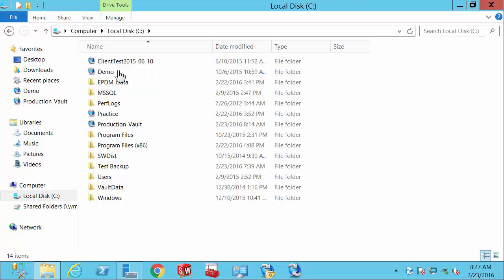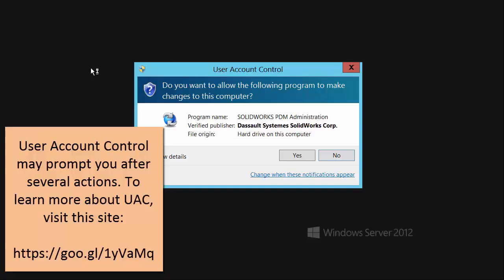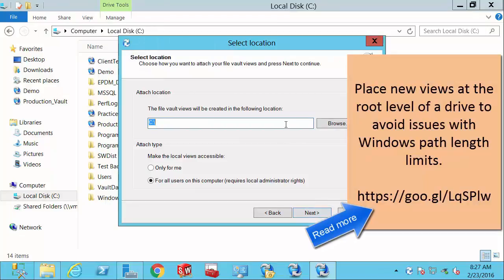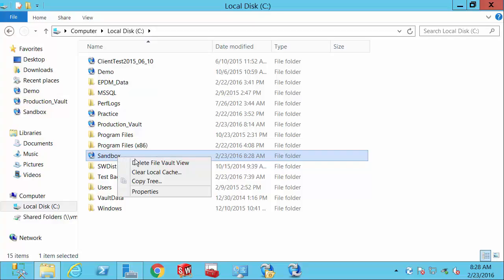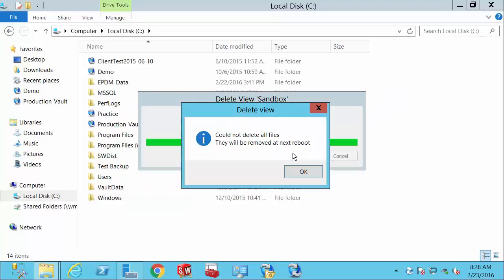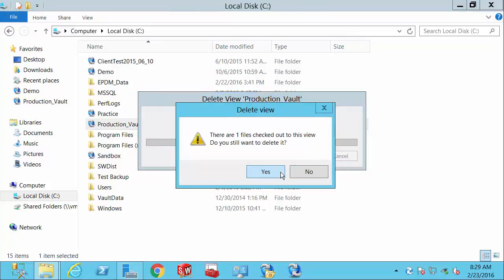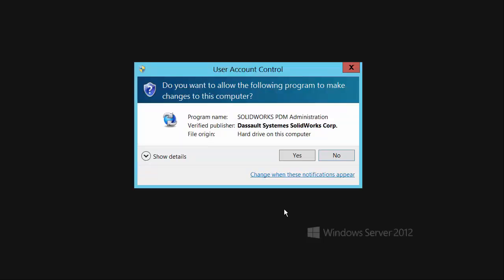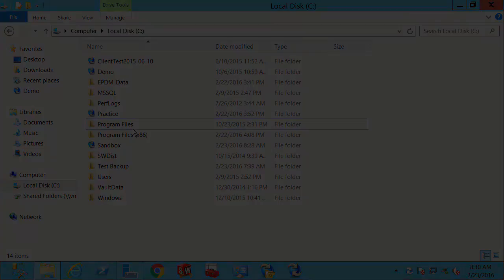Video Tech Tip: Create & Delete Local Vault Views in SOLIDWORKS PDM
Quickly navigate to files stored on different vaults using local vault views in SOLIDWORKS PDM. We'll show you how to set up local vault views and get rid of ones you don't need.